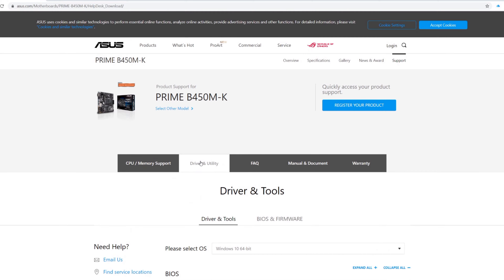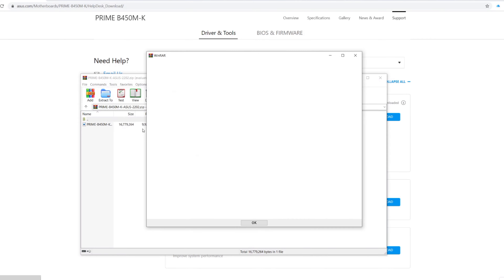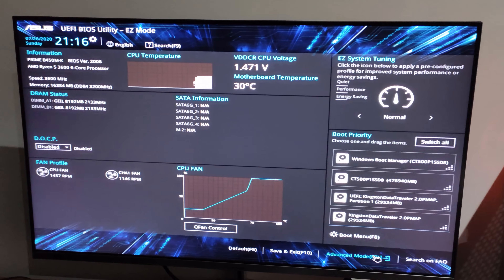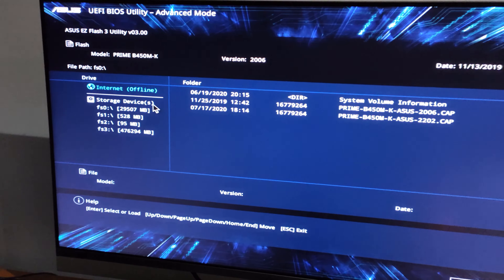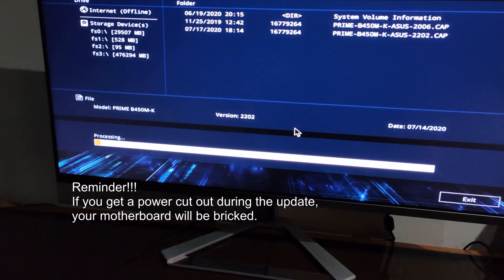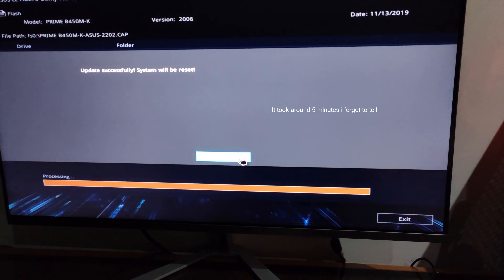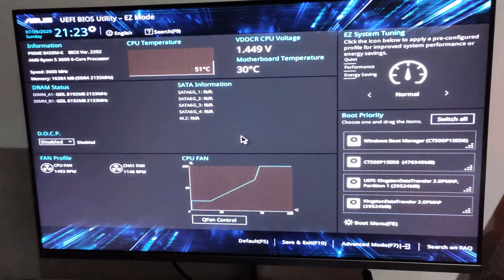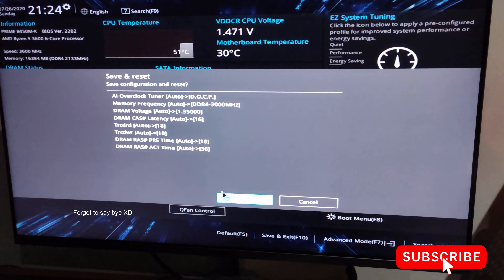How To Update Your ASUS Motherboard BIOS(Simple)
Updating BIOS is very simple and doesn't requires that much time. You should update your BIOS for the most optimal performance and it will fix some of your problems.

My System Specs:
ASUS Prime B450M-K
GEIL SUPER LUCE 16Gb Ram(2x8)
500GB Crucial P1 NVME SSD
Corsair TX550M PSU